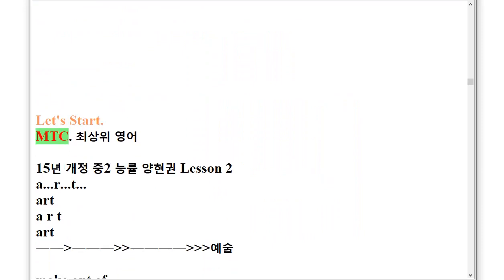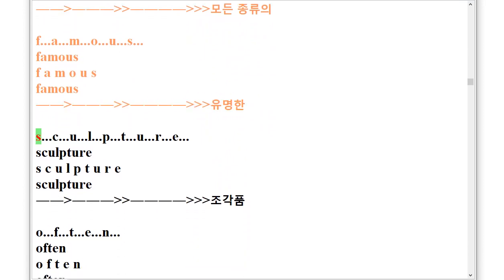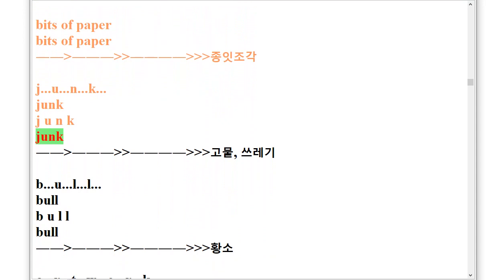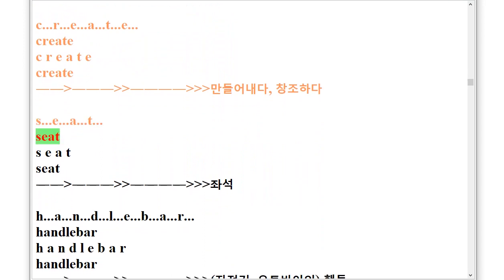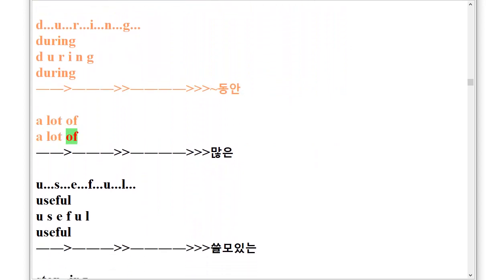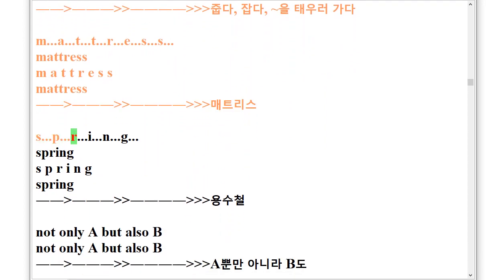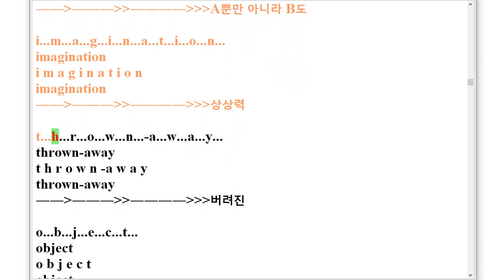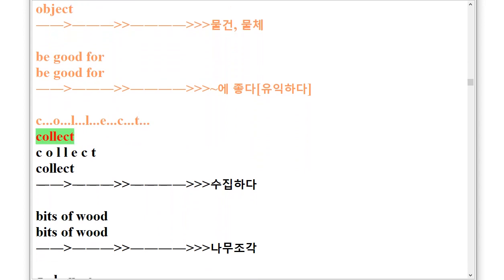VS 중2 영어 능률 양현권 스펠링 암기 2과